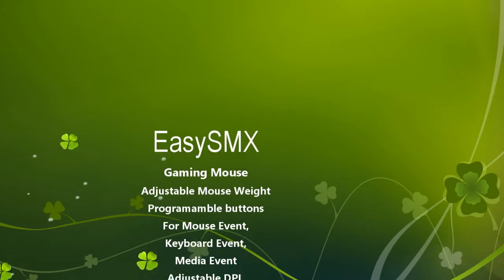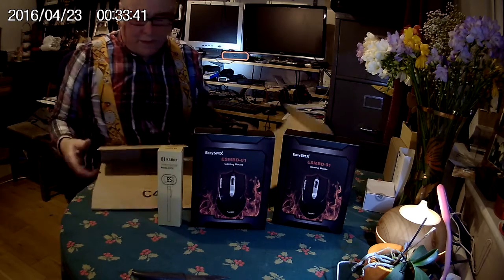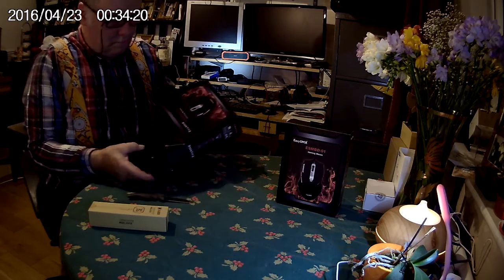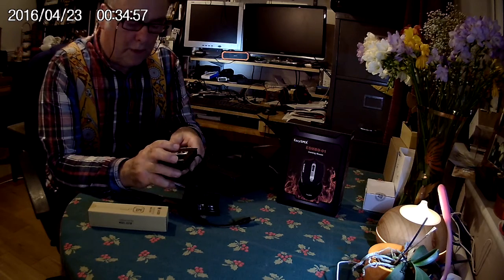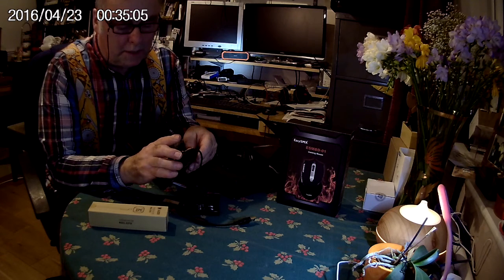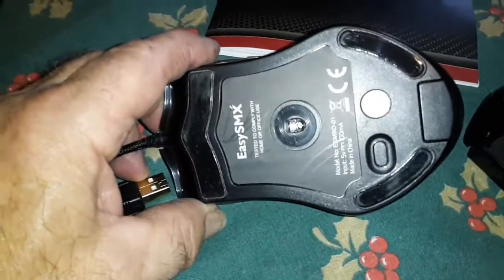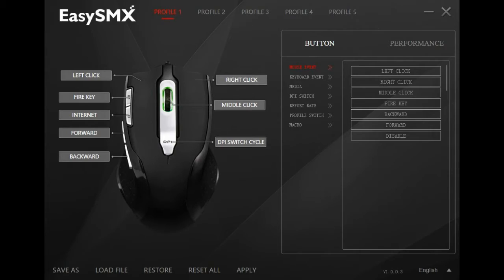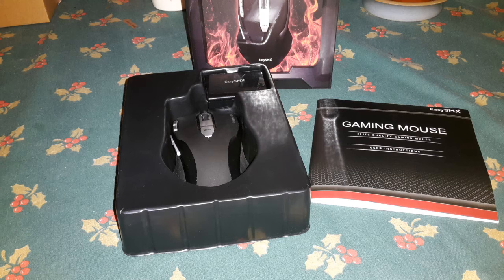EasySMX Gaming Mouse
The ESMBD-01 is a very nice mouse whatever you need it to do.  It seems to cope well with all surfaces it tried it on and the configurable buttons are much more than just a gimmick they are really useful.